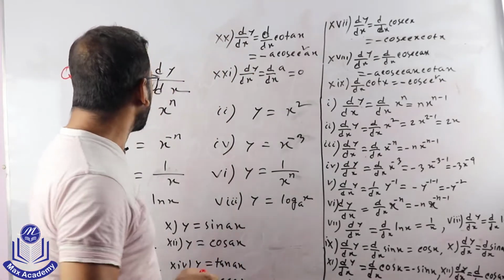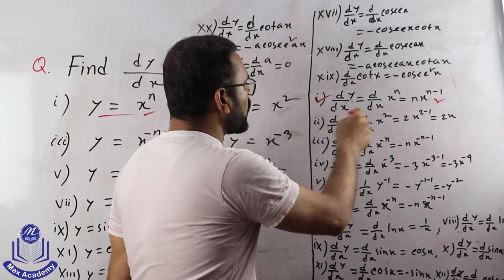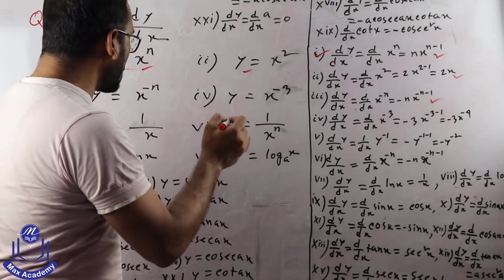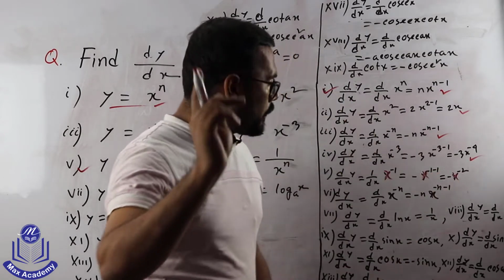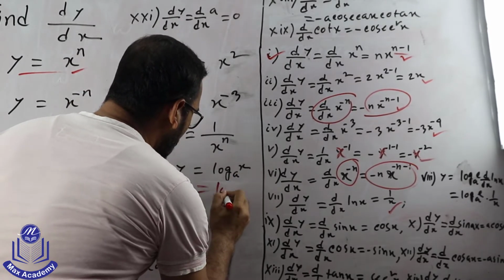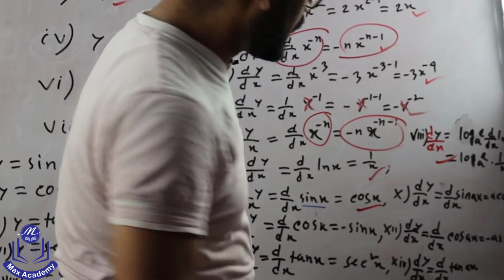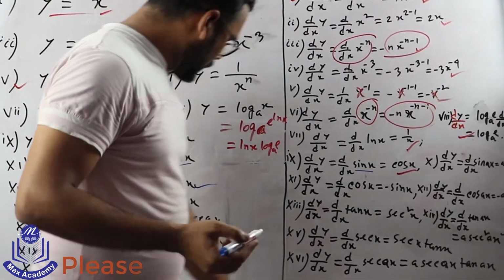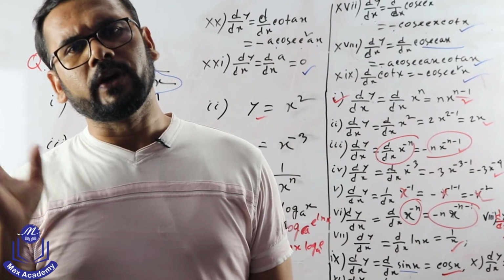Differentiation calculus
Differential calculus is a sub field of calculus concerned with the study of the rates at which quantities change. It is one of the two traditional divisions of calculus, the other being integral calculus, the study of the area beneath a curve.The primary objects of study in differential calculus are the derivative of a function, related notions such as the differential, and their applications. The derivative of a function at a chosen input value describes the rate of change of the function near that input value. The process of finding a derivative is called differentiation. Geometrically, the derivative at a point is the slope of the tangent line to the graph of the function at that point, provided that the derivative exists and is defined at that point. For a real-valued function of a single real variable, the derivative of a function at a point generally determines the best linear approximation to the function at that point.Differentiation has applications to nearly all quantitative disciplines. For example, in physics, the derivative of the displacement of a moving body with respect to time is the velocity of the body, and the derivative of velocity with respect to time is acceleration. The reaction rate of a chemical reaction is a derivative. In operations research, derivatives determine the most efficient ways to transport materials and design factories.
Derivatives are frequently used to find the maximum and minimum of a function. Equations involving derivatives are called differential equations and are fundamental in describing natural phenomena.